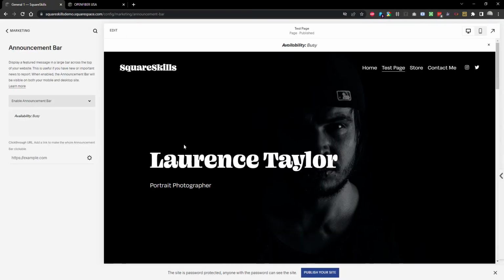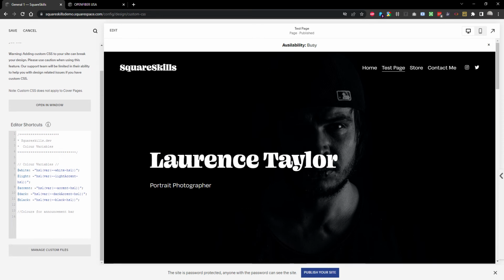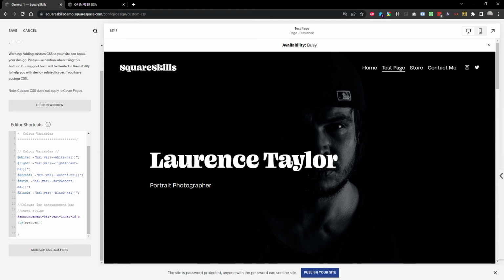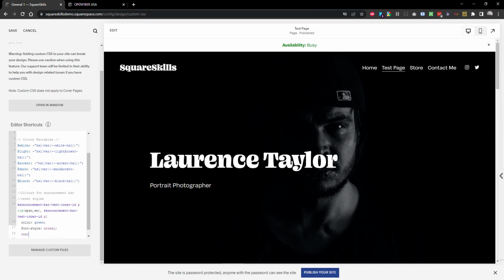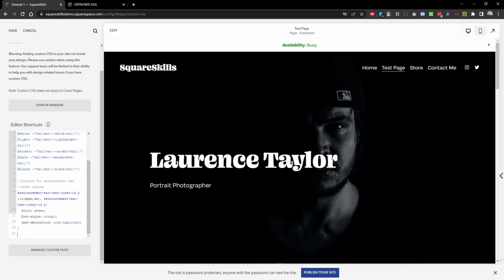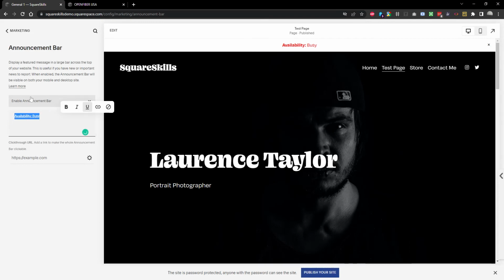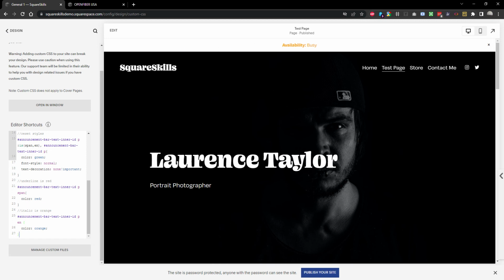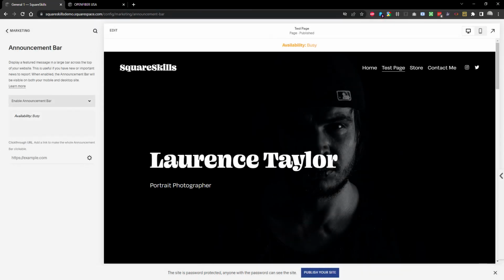Colour Coded Announcement Bar - Squarespace Tutorial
Super quick video for Shane Krobisch in one of the Squarespace tips groups on facebook. Shane was looking for a way to harness the native Squarespace Announcement bar to display network status using different colours on a client site. With a few lines of CSS and some ingenuity, this is super easy.

In this tutorial, we make use of the in-built text formatting for the announcement bar (italic and underline specifically) and a wee bit of CSS to work our magic and create a simple, easy-to-use solution. Ideal for passing on to clients without them needing to dable with CSS.

It'll work on any Squarespace plan and requires no additional libraries or scripts.

Insert into CSS:

* Squareskills.dev
*  Announcement Bar Colouur Coding

//reset styles
announcement-bar-text-inner-id p :is(span,em), announcement-bar-text-inner-id p{
  color: green;
  font-style: normal;
  text-decoration: none!important;
//underline is red
announcement-bar-text-inner-id p span{
  color: red;
//italic is orange
announcement-bar-text-inner-id p em {
  color: orange;
//disable close
.sqs-announcement-bar-close {
  display: none;